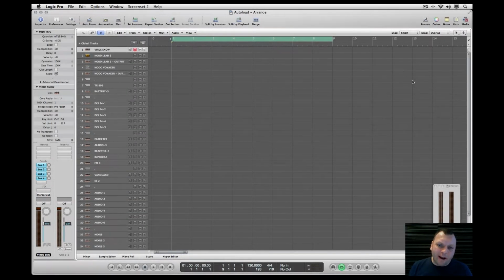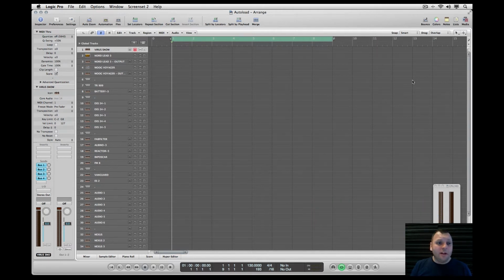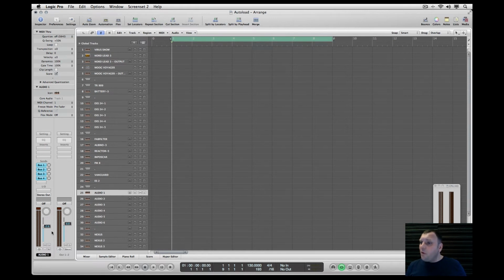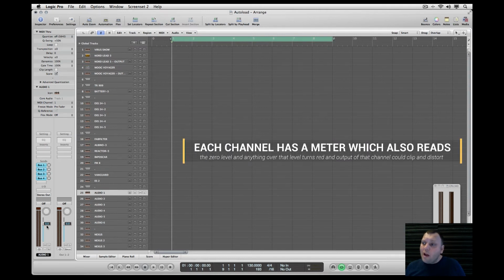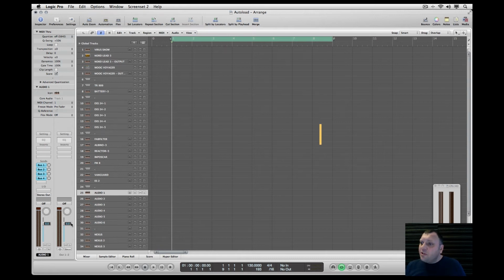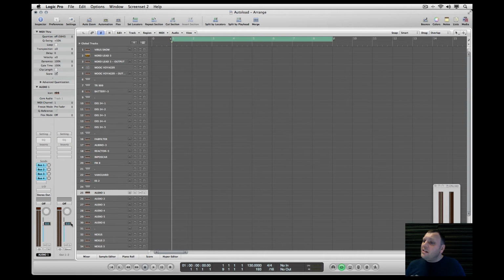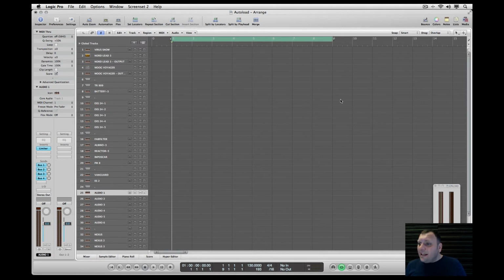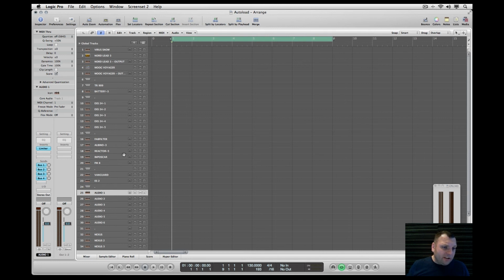musicboxx presents... MIXING TRACK LEVELS in LOGIC PRO with Mike Dierickx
musicboxx is proud to have MIKE DIERICKX outline some of the basics of mixing your levels in your track.  His record is extensive producing and remixing for many artists such as Moby, Sinead O'Connor, 2 Unlimited, Armin van Buuren, Ferry Corsten just to name a few.

This video has been specifically designed for the novice electronic music producer.  Mike is using Logic pro 9 in this video.  However the video outlines principles that can be applied to any other PLATFORMS/SOFTWARE or DAW (Digital Audio Workstation).

Focal points he will be covering:
-25 % from the top of the fader slot,  represents the zero level
-Each channel has a meter which also reads the zero level and anything over that level turns red and output of that channel could clip and distort.
-The only exception are fast hits, like cymbals or drums, and these instruments could jump past the zero level in the plus two clip range and still not distort, always let your ears be the judge
-Start always with a kick drum, then bass, leads and so on. Use your ears tell how this mix sounds. Visually, mixing metres won’t always tell you the whole story.
-Make sure you don’t exceed the zero dB level in mixing your tracks